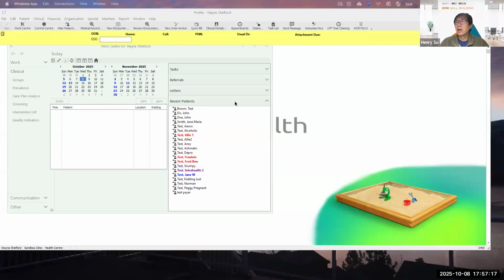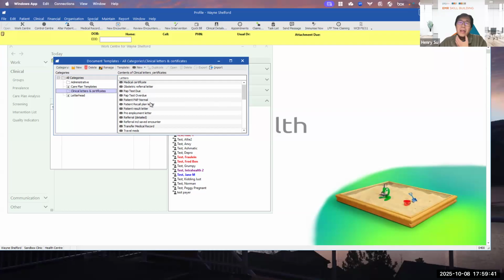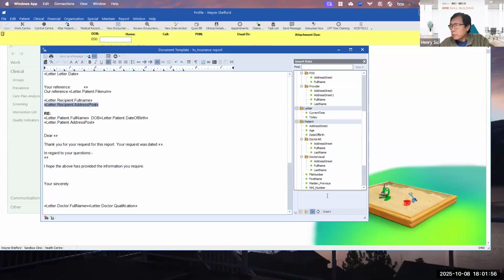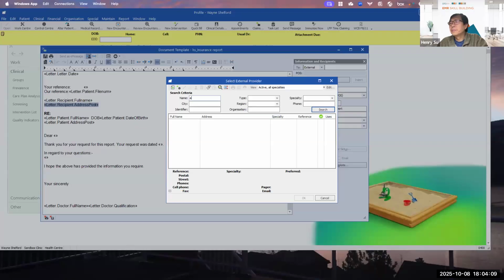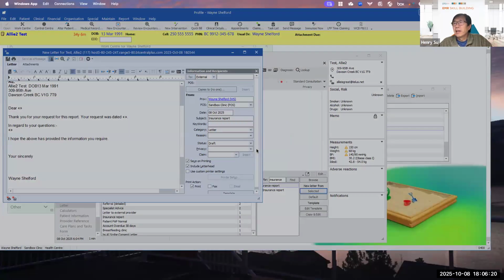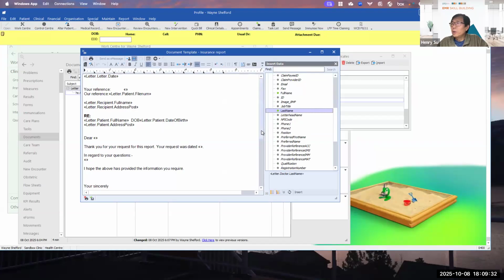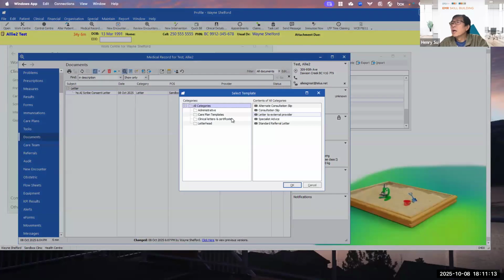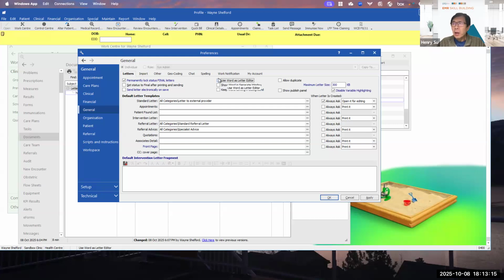EMR Skill Building - Profile Templates: Letter Templates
In this section, Doctors of BC Health Technology Coach provides instructions on how to view, edit, create, and use letter templates in Profile. It is shown how to simplify documentation within patient charts such as referrals, medical legal, administrative, and clinical letters.